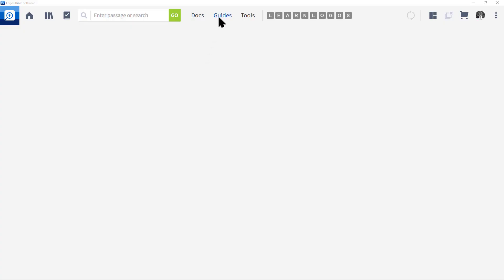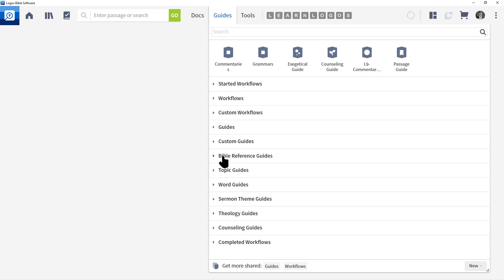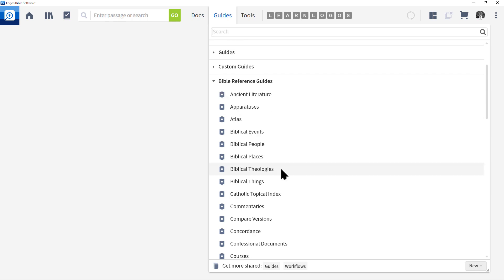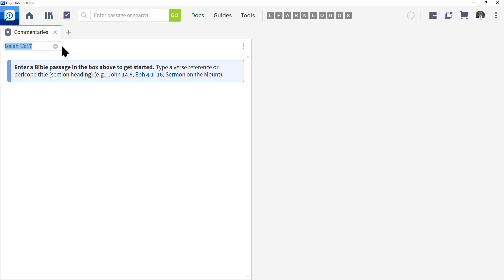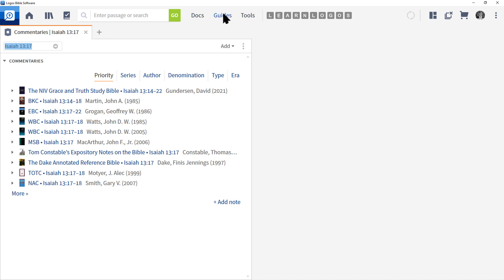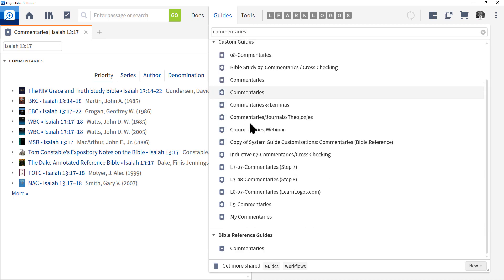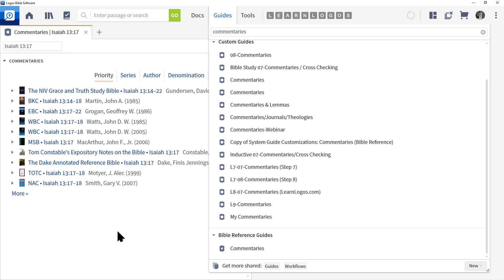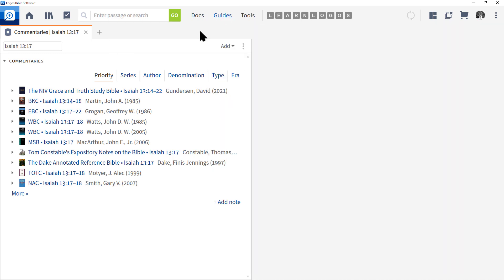Logos Bible Software 9 Training 0084